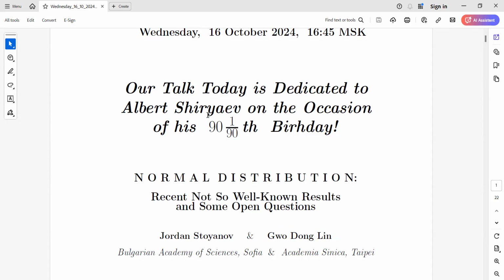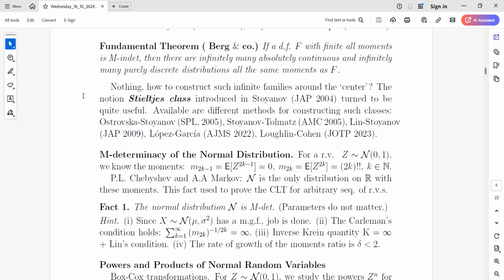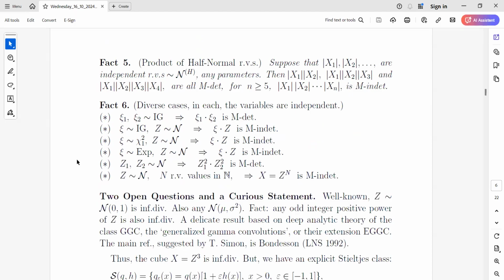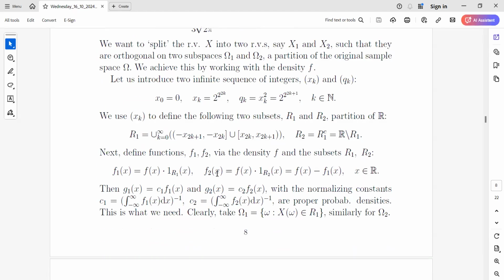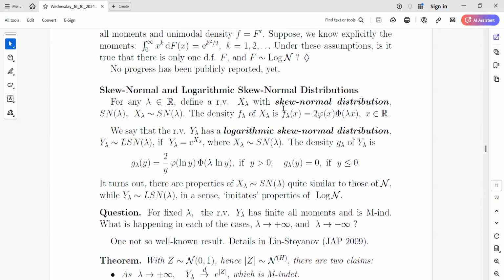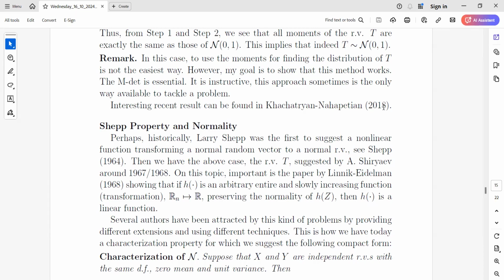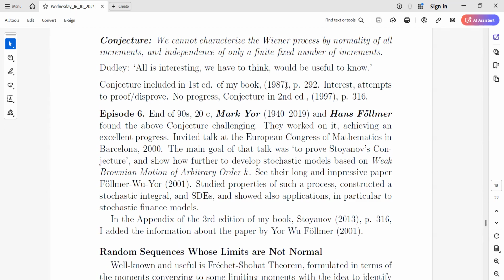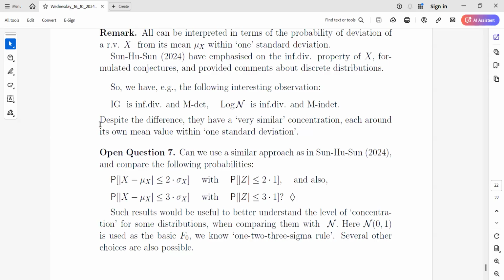Большой семинар кафедры теории вероятностей МГУ им. М. В. Ломоносова. 16 октября 2024 года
Название: Нормальное распределение: недавние и не так хорошо известные результаты и некоторые открытые вопросы
Докладчики: Йордан Стоянов, Го Донг Лин